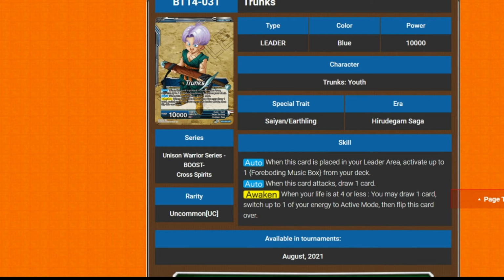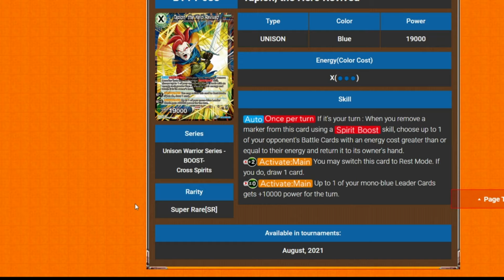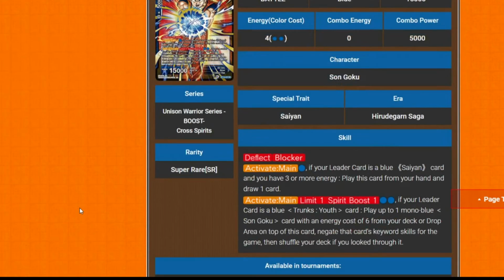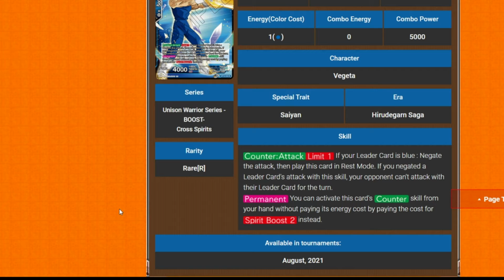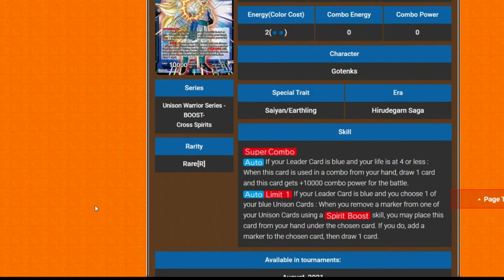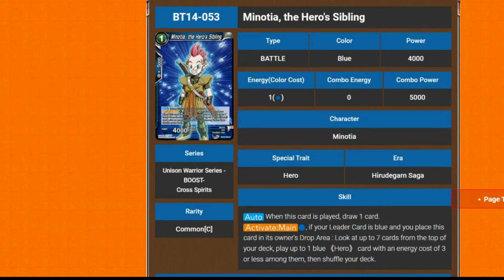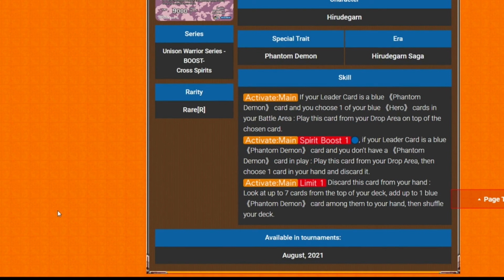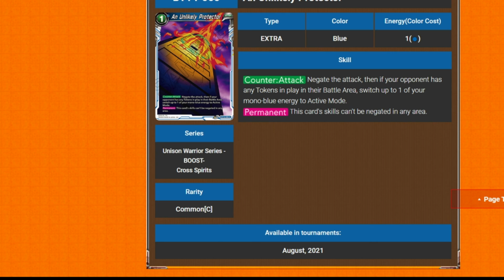DBSCG Cross Spirits Blue Reveals